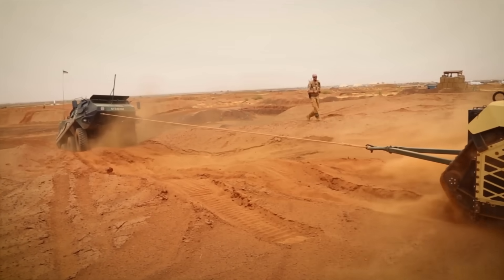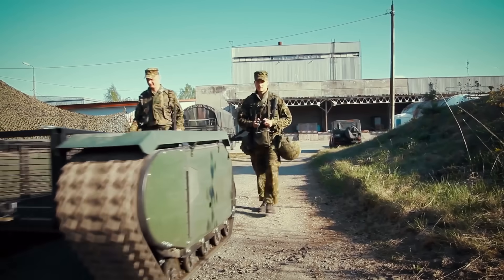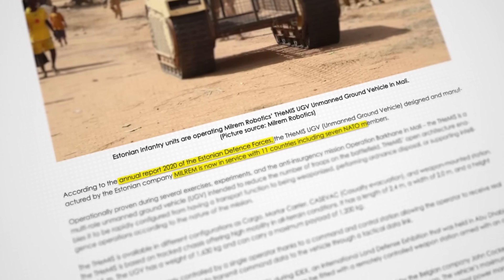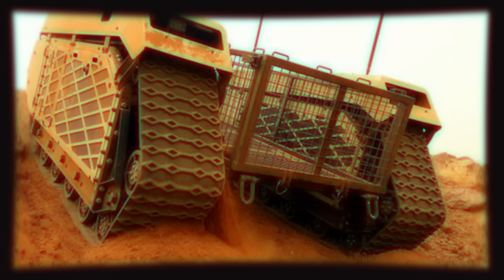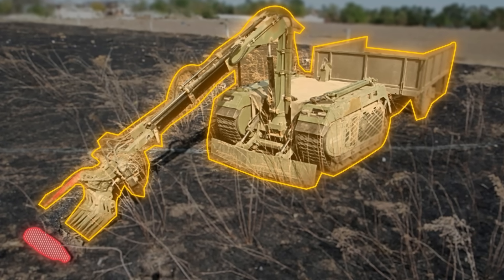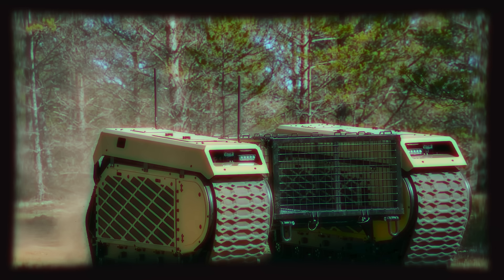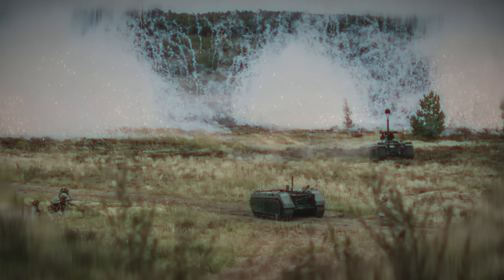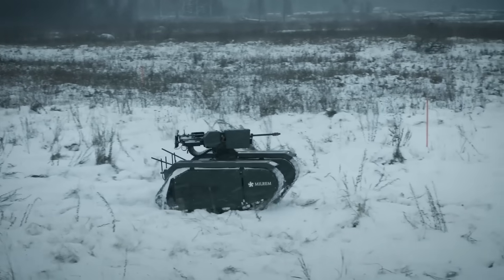This Small Powerful Robot Terrified Russia So Much That They Put A Bounty On It - Milrem Themis UGV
Meet the Milrem Themis UGV a small powerful robot with such an impressive performance so far that Russia was so terrified of it that they put a bounty on it for its capture. Yes you read that right because in 2022 the Center for Analysis of Strategies and Technologies, a Russian defense industry think tank, offered a cash reward of $22,000 for capturing the Estonian-made unmanned ground vehicle operating in Ukraine. Ukraine however was not the only place where it showed impressive performance. It was also deployed to Mali, where it withstood its first baptism of fire after being caught in the blast radius of an IED, sustaining no major damage. In this video, we take a closer look at this remarkable vehicle.

WarLeaks - Military Blog covers events, news, missions & facts from the United States Armed Forces including the U.S. Army, U.S. Navy,  U.S. Marine Corps, Air Force, Coast Guard and more! Furthermore you will find content about military weapons, weapon systems and technology here. All footage on this channel is footage the WarLeaks has permission to use or consists of  derivative works created by the WarLeaks - Military Blog for educational and informational purposes. The appearance of U.S. Department of Defense visual information on the WarLeaks - Military Blog does not imply or constitute Department of Defense endorsement.